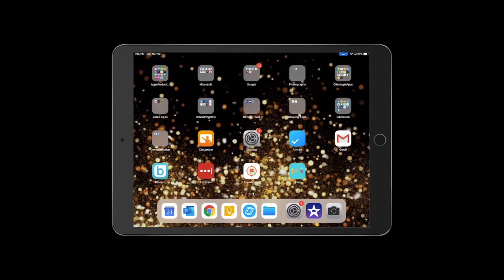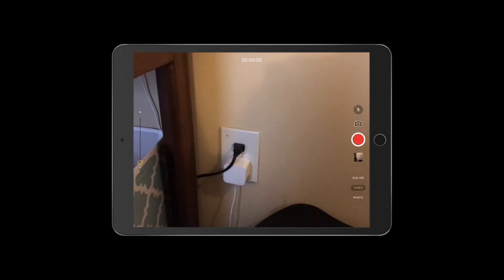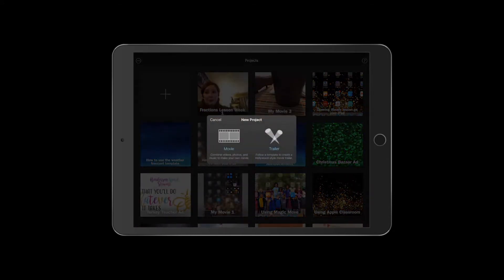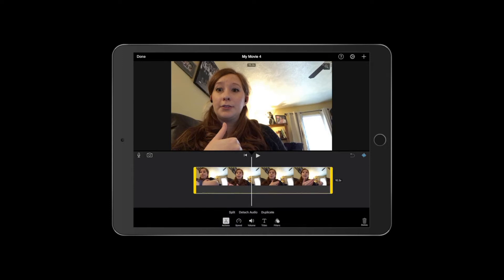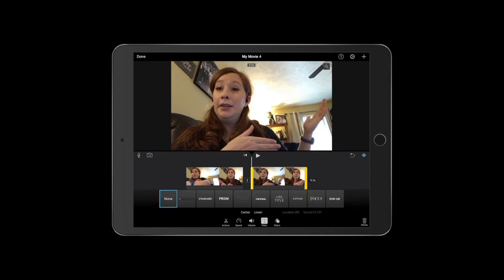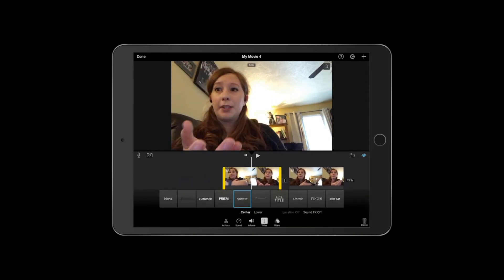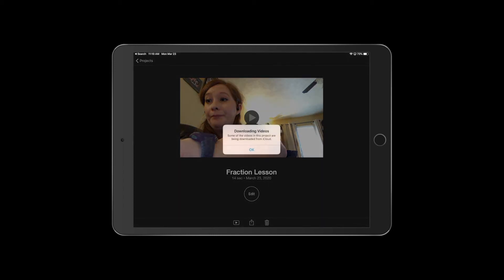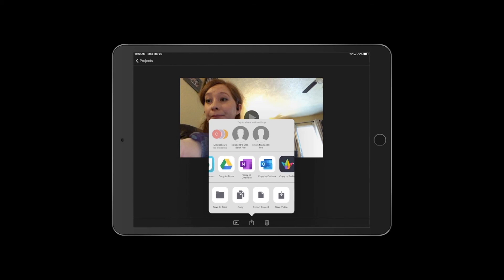How to Record a Lesson on Your iPad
This video was created by the Starkville Oktibbeha School District Technology team to assist teachers as they facilitate distance learning opportunities.